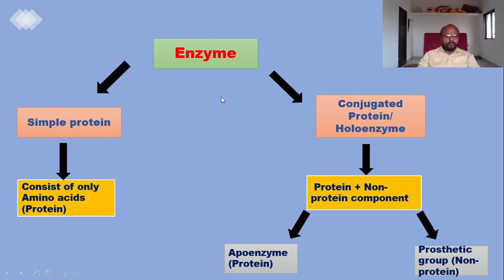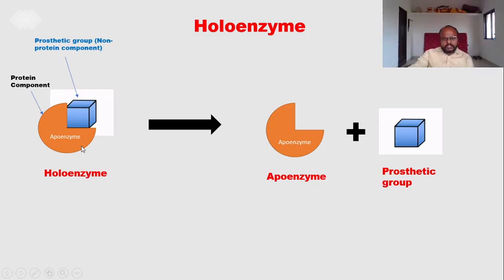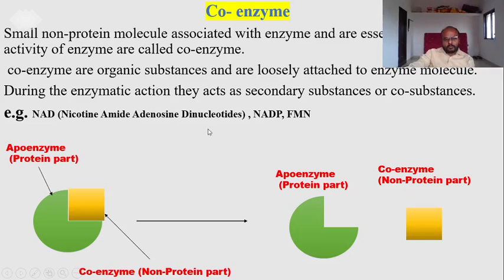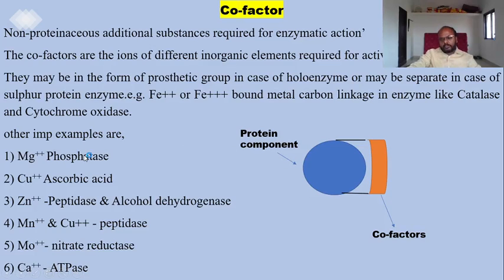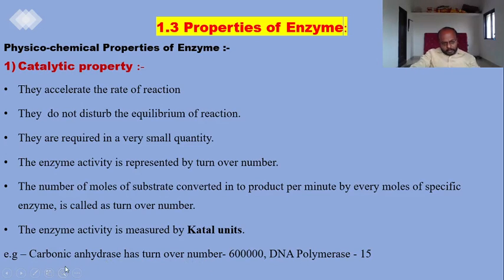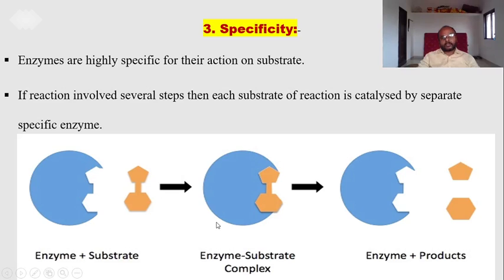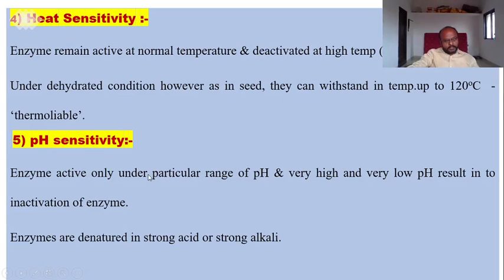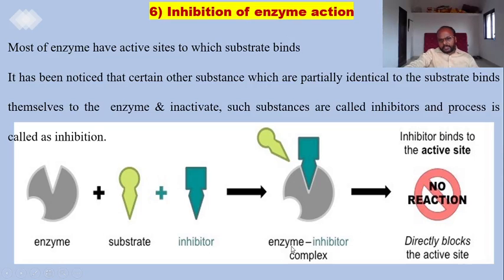B Sc II Enzymes Part 2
Video contains properties of enzyme.